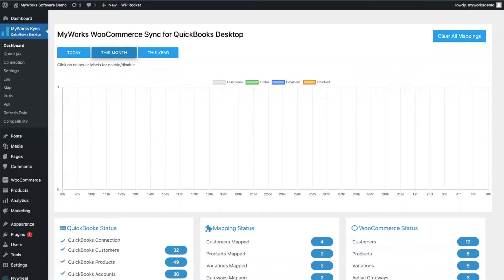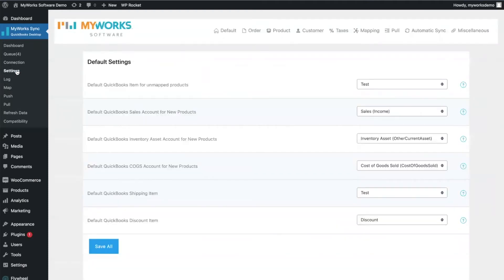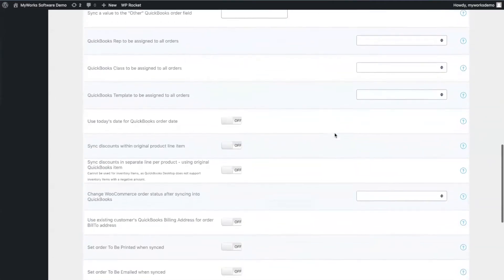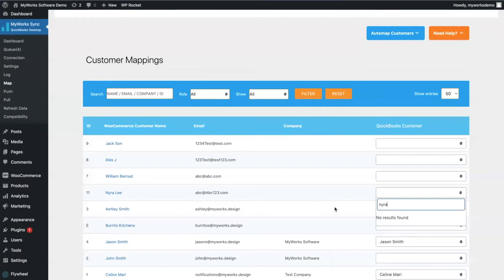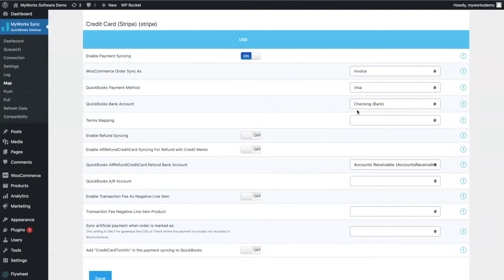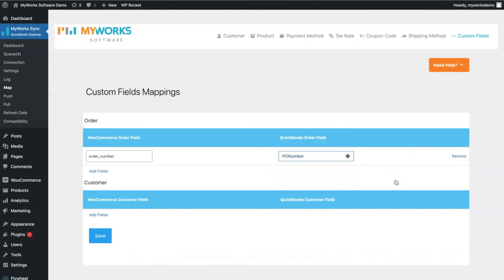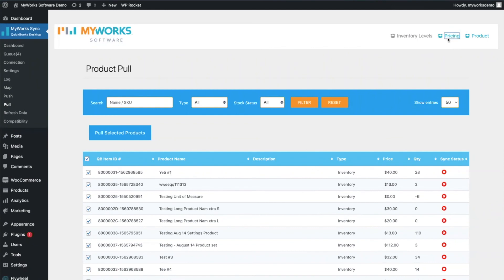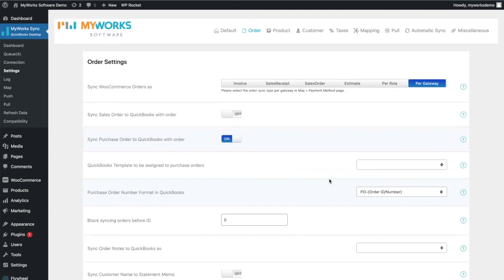MyWorks QuickBooks Desktop Sync for WooCommerce Demo | Integrate WooCommerce and QuickBooks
Ready to learn more about syncing your WooCommerce store with QuickBooks Desktop? You've come to the right place!

We support QuickBooks Desktop Pro, Premier & Enterprise, 2015 and later.

This video will walk you through how our sync will help your automate your WooCommerce and QuickBooks Online by seamlessly real time syncing your customers, orders, products, inventory and more! We'll also show you how easy setup is!

Don't forget - support is available 24/7 via ticket in your account!

Have QuickBooks Online or POS? We support that too!